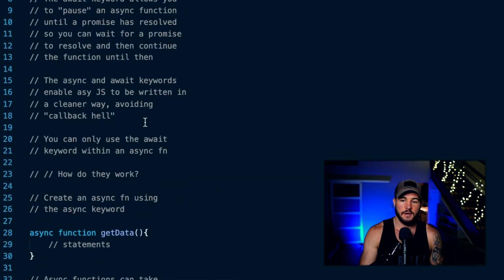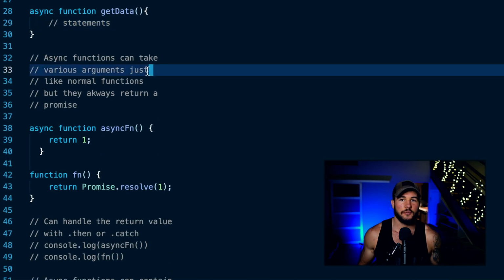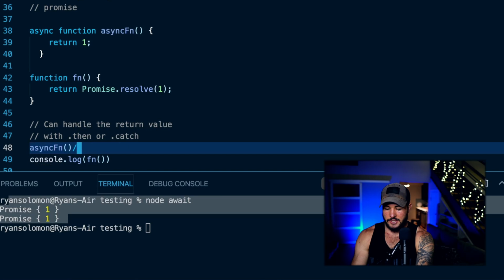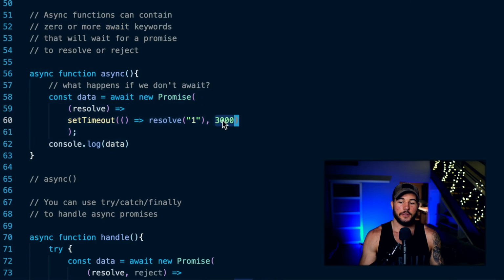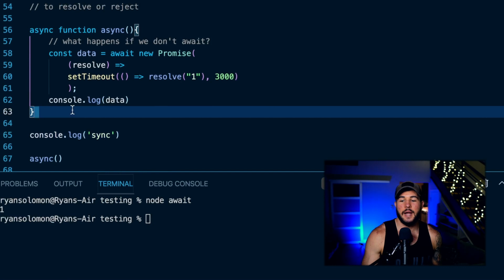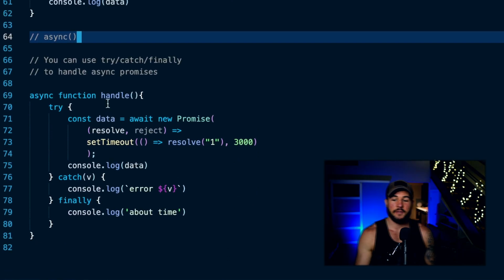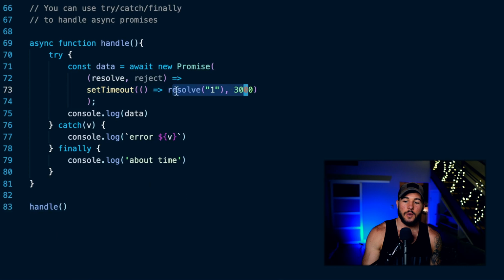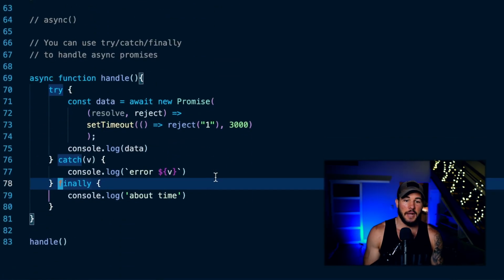The Truth About Async Await In JavaScript